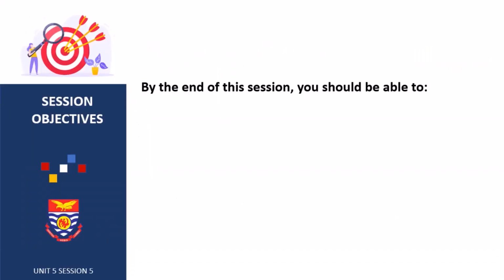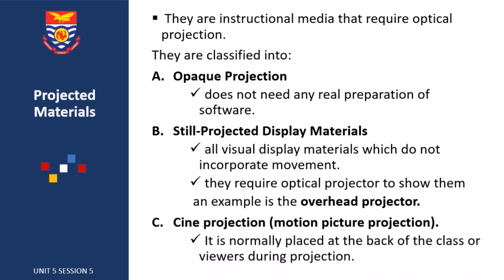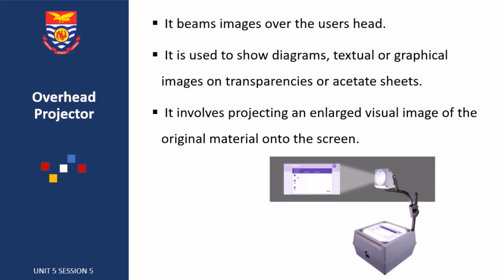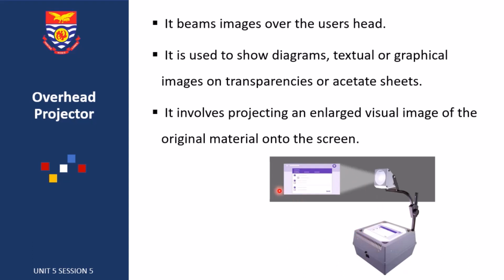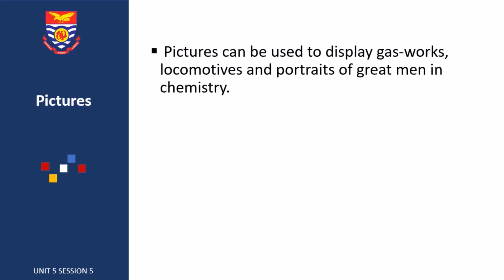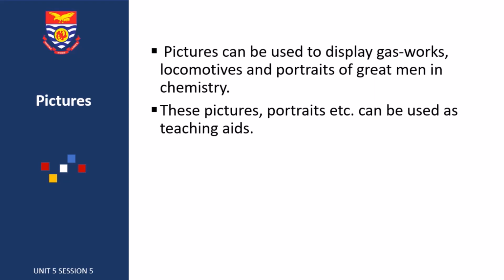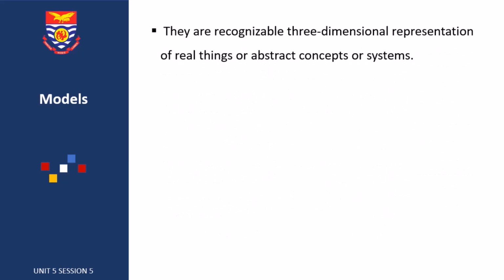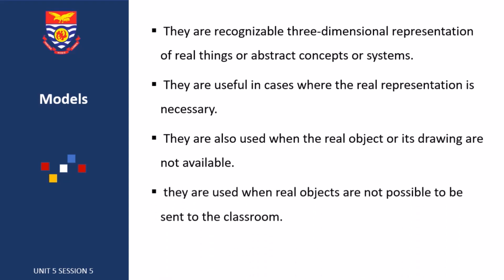Methods of Teaching Chemistry Unit 5 Session 4